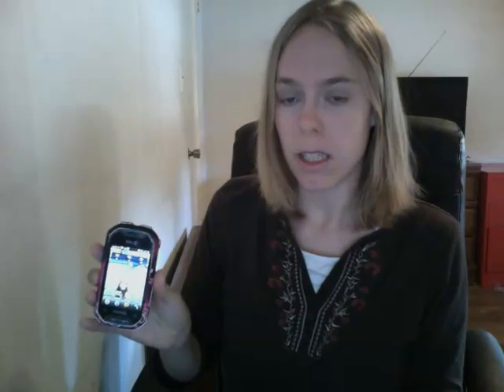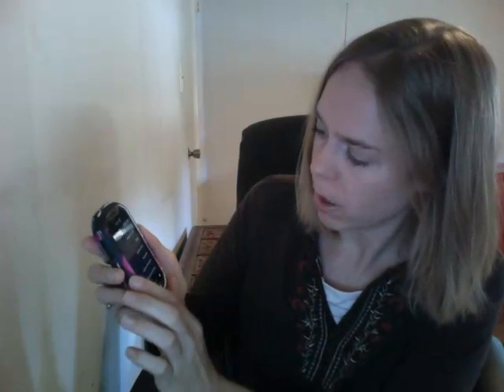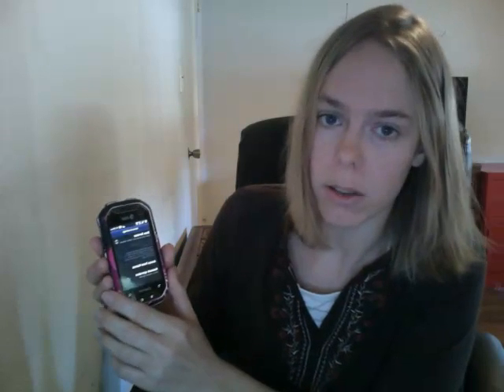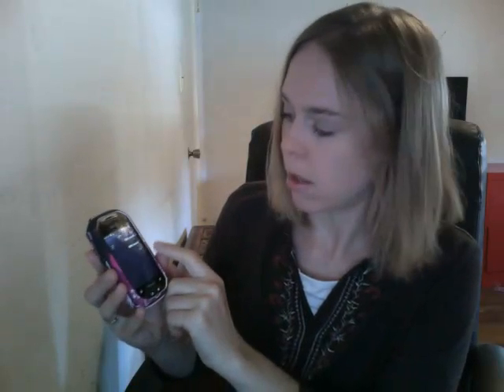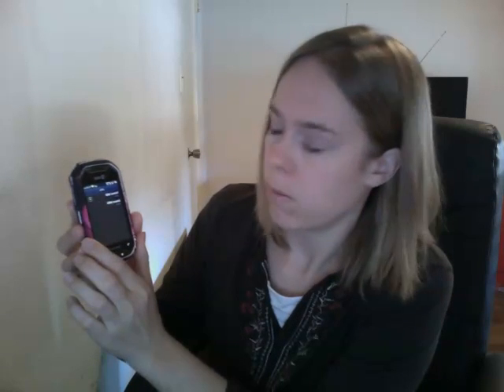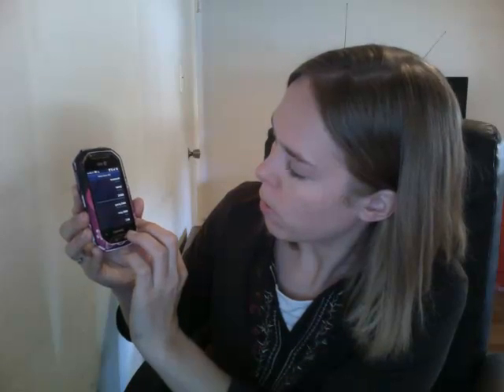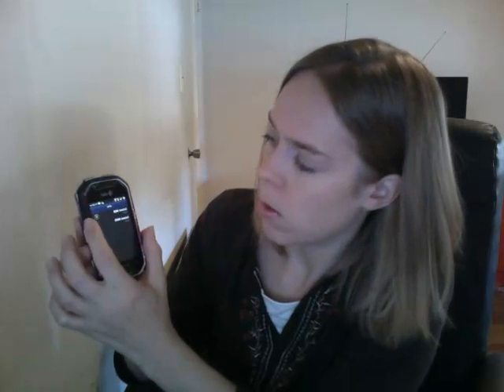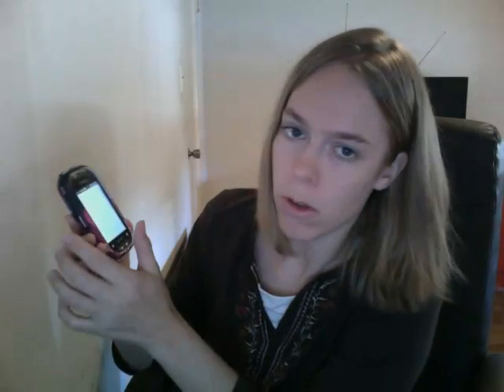Nicole Solavei Internet and MMS Troubleshooting Video.mov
I created this video to help with phone setup for the Solavei data service (internet and mms). With the whole range of cell phones out there is can be tricky, but don't be discouraged! It can work with some trial and error. Let me know if this helps! And don't forget to turn phone off/on once you are done. -Nicole